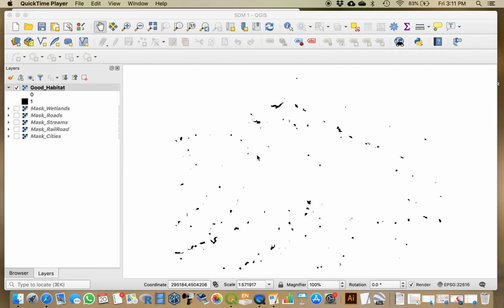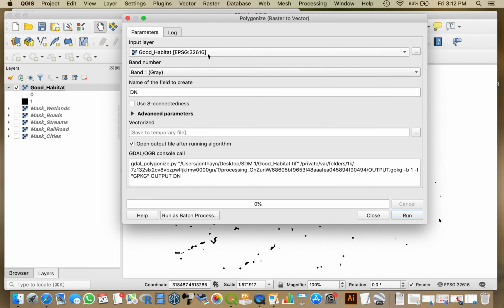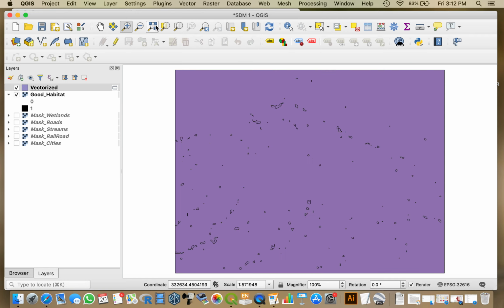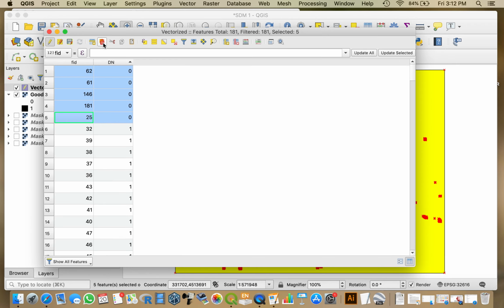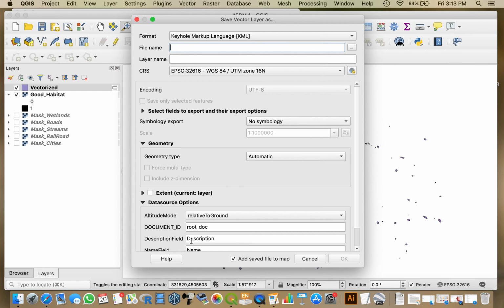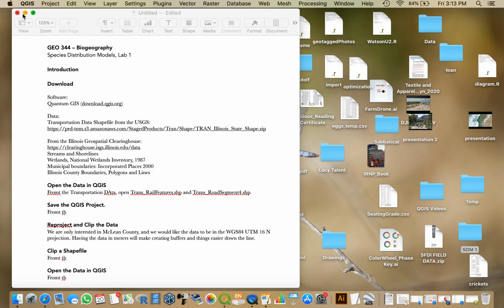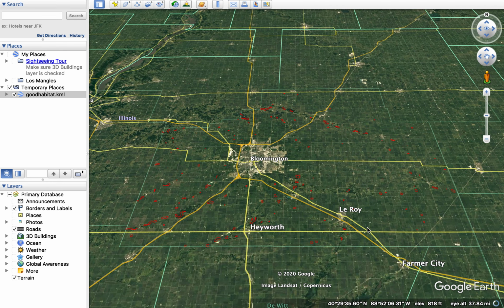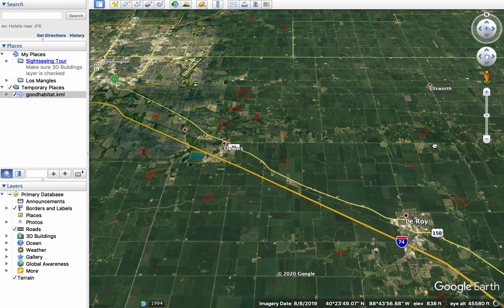SDM 1 11 Exporting to GoogleEarth